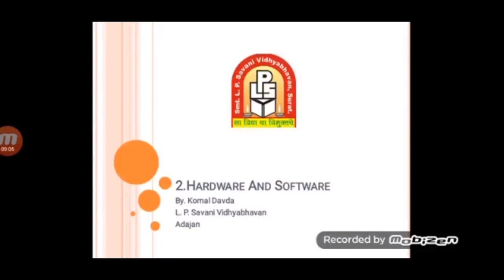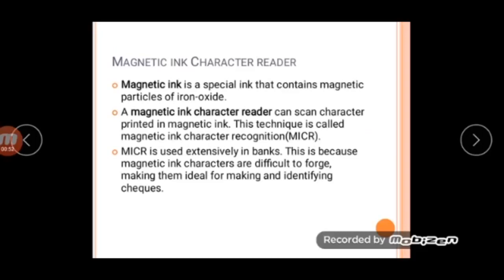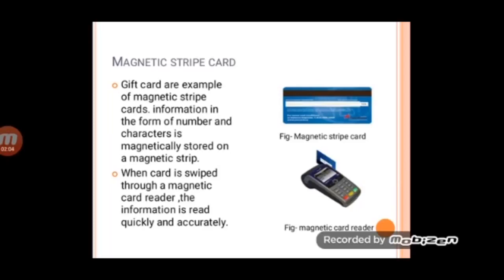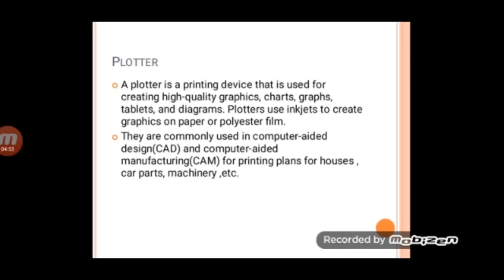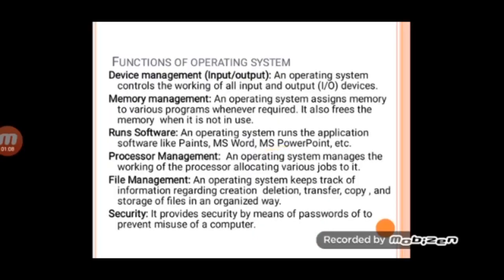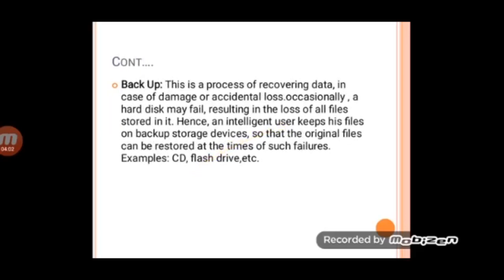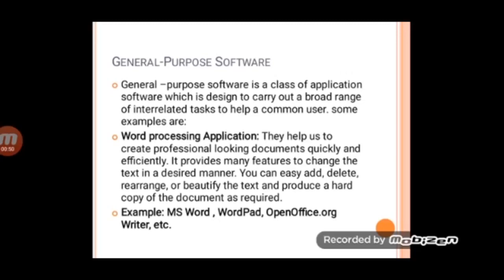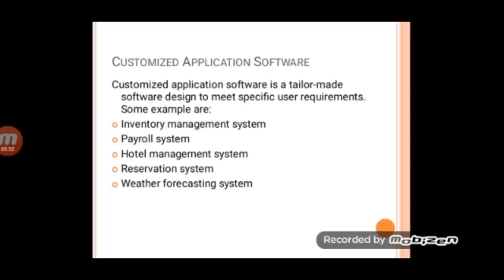Std - 5 - EM - Computer - Hardware and Software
Std - 5 - EM

ENGLISH MEDIUM OTHER EDUCATIONAL VIDEO LINK